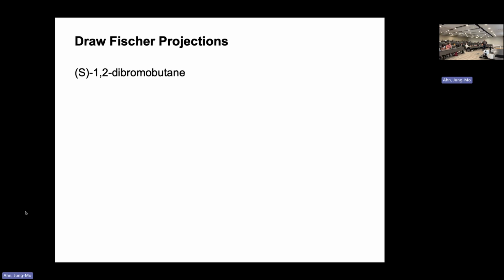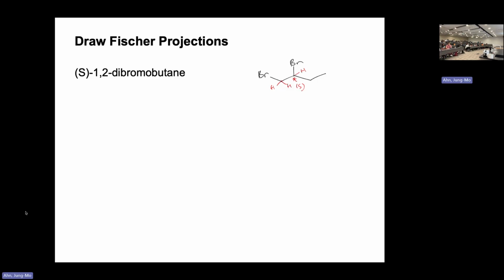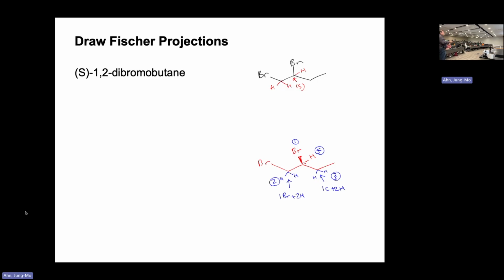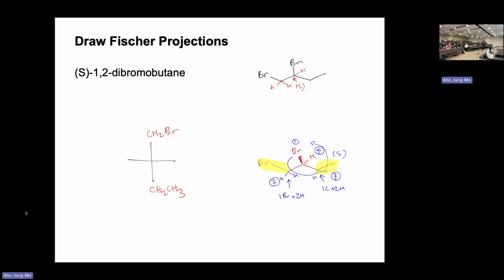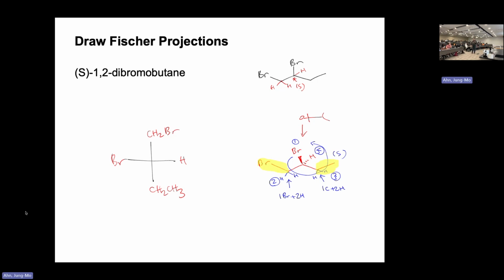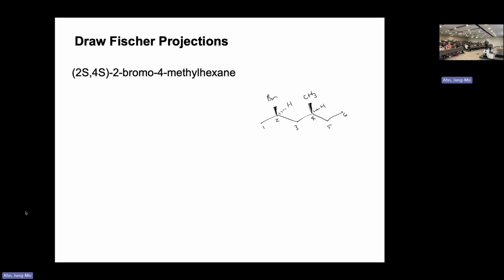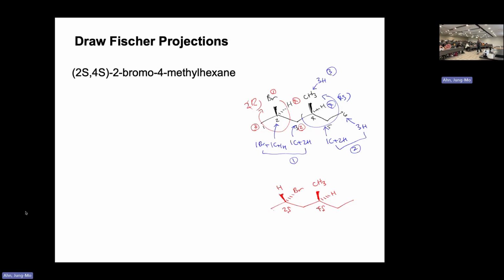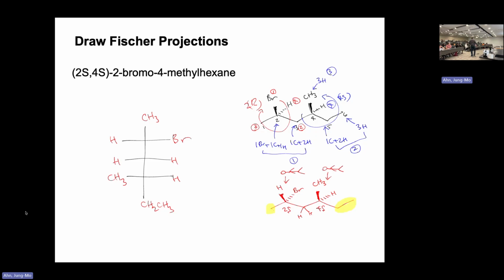Organic Chemistry 1 - Questions of drawing Fischer projections #2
Questions of drawing Fischer projections #2
Organic Chemistry 1
Jungmo Ahn